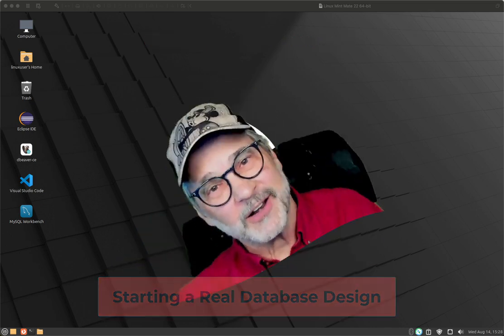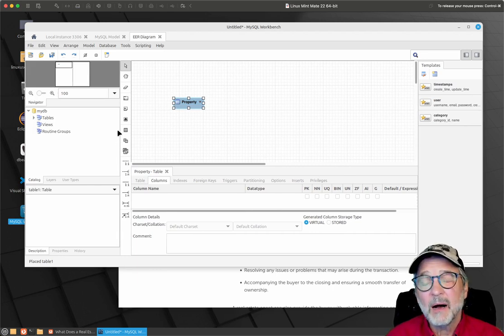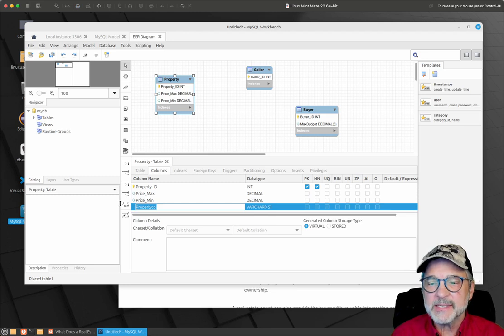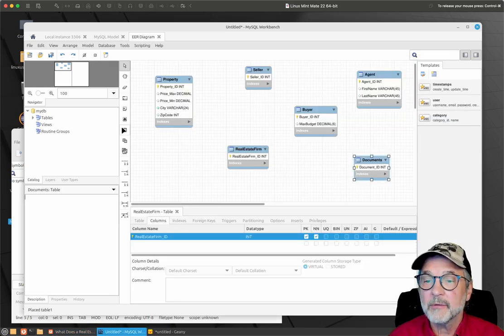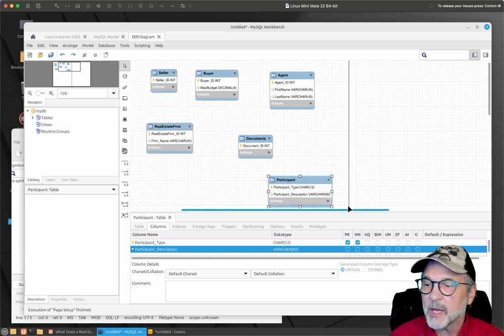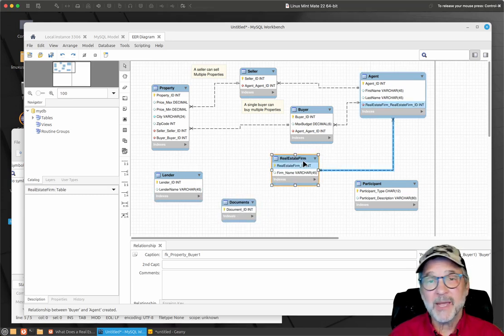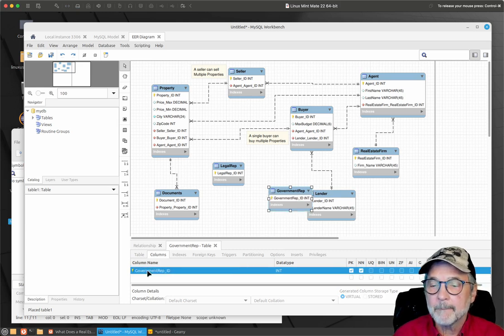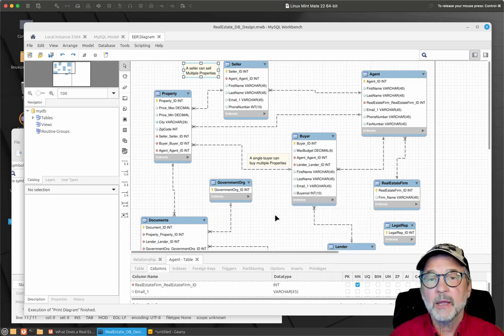Database 09: Database design #2: Starting the Design of a REAL database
This is a follow on to my first video which shows you the absolute basics of designing a database.  This video will show you how to identify what should be a table and what should be a relationship between tables.  In future videos, I'll show you the different types of relationships and how they can be used as well as index's and other database features.  Enjoy!